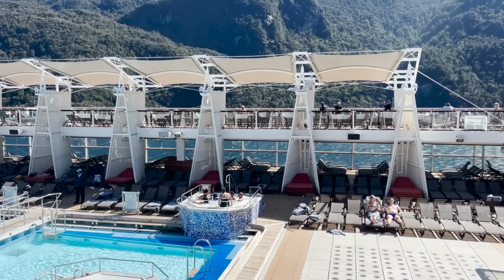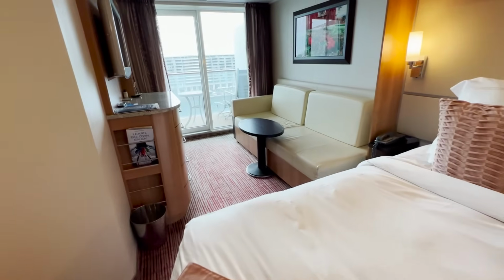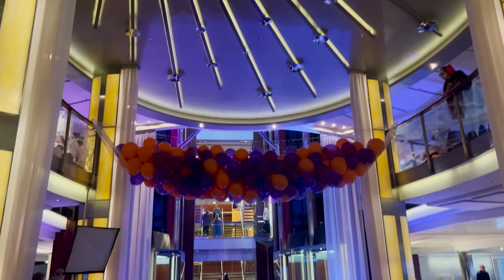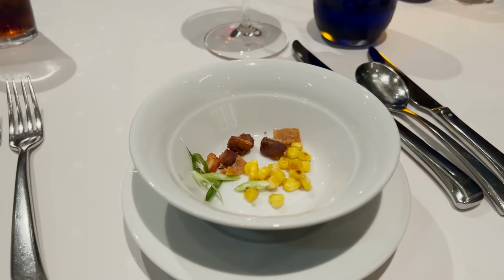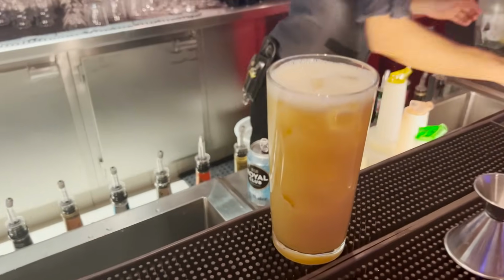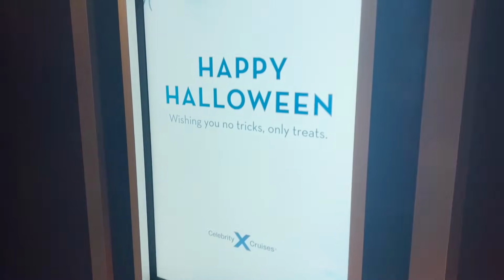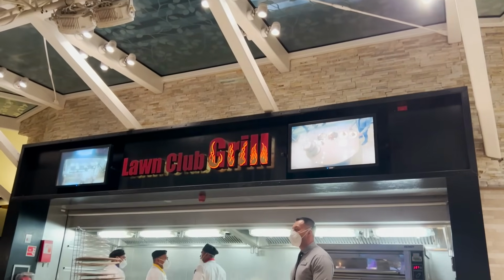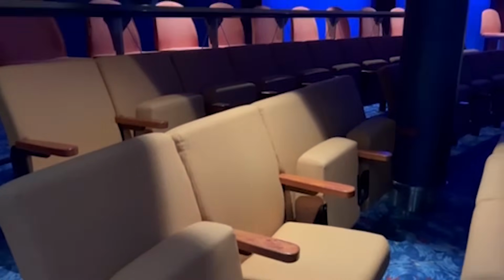Celebrity Eclipse Cruise Ship 2025 | Our Honest Full Review | The Good, Bad & Ugly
In our JJ Cruise News today, Celebrity Cruises classic cruise ship Celebrity Eclipse Cruise Review 2023! Like the World’s Largest Cruise Ship Wonder of the Seas Cruise ship for Royal Caribbean, the classic Celebrity Eclipse Cruise Ship is one Celebrity Cruises cruise ships overseas in 2023! We share our Honest Full Review of Celebrity Eclipse Cruise Ship 2023 for our Transpacific Cruise and Australia Cruise! We tell you the Good, the Bad, and the UGLY of Celebrity Cruises Celebrity Eclipse 2023!

In the cruise news latest, join us as we chat through this cruise news today. The latest cruise news we are bringing is all about Celebrity Cruises Australia cruise ship Celebrity Eclipse. Just after getting off the World’s Biggest Cruise Ship Wonder of the Seas we cruise the world’s new cruise ships 2023 and give our Celebrity Eclipse Full Review including Things onboard the Celebrity Eclipse Cruise Ship 2023. This latest cruise news proves Celebrity Eclipse cruise 2023 is full of amazing venues and design as Celebrity Eclipse, the classic cruise ship for Celebrity Cruises Solstice Cruise ship Class, honest review include Blu Dining Room, Tuscan, Murano, Le Petit Chef at Le Grand Bistro, Luminae, Mast Grill, The Spa Cafe, Sunset Bar, Martini Bar, Mast Bar, the Spa, the Pool Deck, The Celebrity Theatre, Solarium, Fortune’s Casino, Oceanview Cafe, Cafe al Bacio, The Mast Bar,
 and MORE! On Celebrity Eclipse there are so many things to do! Those things include Amazing entertainment in the Theatre as well as activities across the ship. Celebrity Eclipse sails in 2023 out of Australia cruise itinerary for winter/spring 2023 before doing a transpacific cruise to the United States where it will do new cruise itineraries. Will the classic Celebrity Cruise Celebrity Eclipse Cruise Ship 2023 make cruise news headlines? What are your thoughts of Celebrity Eclipse 2023? This is the latest cruise news allowing cruising to restart around the world! We are talking about what this cruise ship news means for the major cruise lines, Royal Caribbean International, Norwegian Cruise Line, Carnival Cruise Line, MSC Cruises, Virgin Voyages, and Disney Cruise Line and how it ties into the Cruise Restart.

We had the incredible opportunity to climb aboard Royal Caribbean Cruise Line's Adventure of the Seas FIRST sailing out of Nassau, Bahamas on June 12th, 2021. We were also onboard the FIRST sailing out of the US on Celebrity Edge on June 26th, 2021. Celebrity Cruise Lines was the first major North American cruise line that sailed from a North American port since March 2020. We were also on the first Carnival cruise out of Florida July 4th Carnival Horizon sailing. We were on the Inaugural Season Carnival Mardi Gras cruise ship maiden voyage sailing on July 31st! We were on one of the first Disney Cruise Line ships sailing out of the US on Disney Dream on August 20th, 2021! We were on one of the first Alaska sailings in 2021 on Royal Caribbean’s Ovation of the Seas on August 27th, 2021! We were on the World’s Biggest Cruise Ship Wonder of the Seas Inaugural Cruise in March 2022 and on New Celebrity Beyond Cruise ship in May 2022! We are thrilled to bring you the latest cruise news and information about the future of the cruise industry in 2022.

Don't miss important information about upcoming Royal Caribbean Cruises, Celebrity Cruises, Norwegian Cruises, Disney Cruises, Virgin Voyages and Carnival Cruise Line cruises, and cruise news latest about the future of cruising.

Comment and tell us what you think! What are your honest thoughts on the ugly of the Celebrity Eclipse? Are you ready to book Celebrity Eclipse?

We spent 100 NIGHTS on CRUISE SHIPS in 2021 | Our Picks for Best Cruises in 2022:

We Sailed the World’s Largest Cruise Ship | The Good & Bad of Symphony of the Seas Honest Review

This Celebrity Cruise was at a Travel Agent rate.